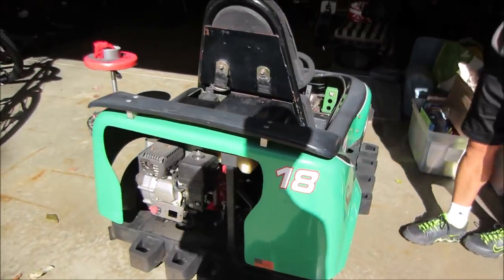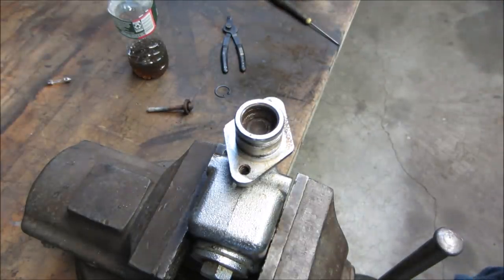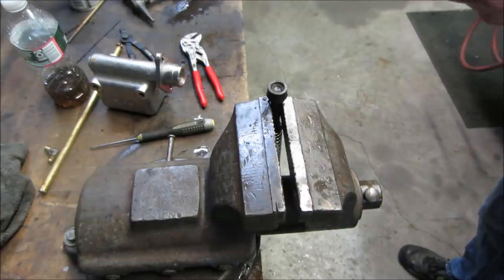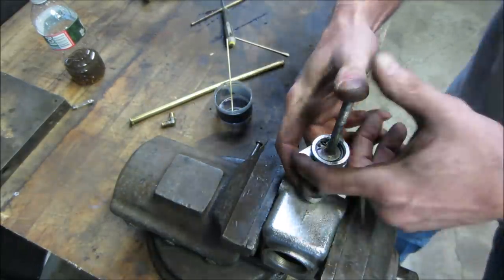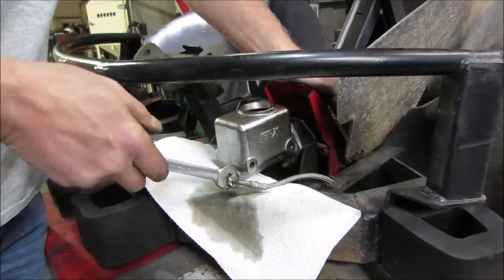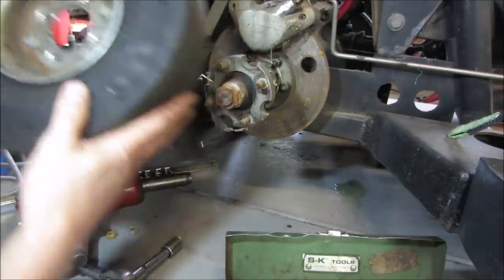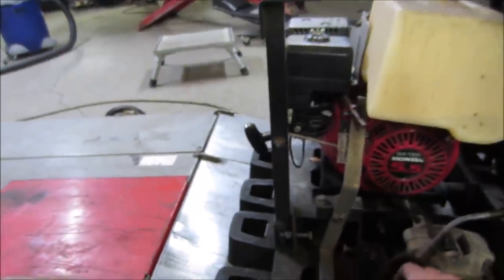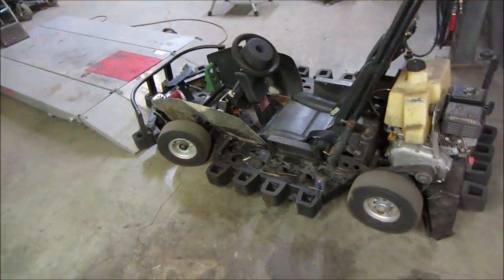Broken amusement park go kart, comes to life,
picked this old amusement park go kart off of facebook marketplace needing some love, lets see if we can finish the repairs and see how she rides,